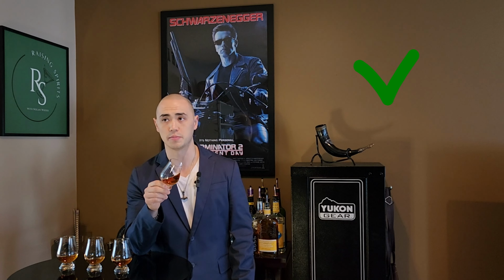Tasting the Difference Between Four WHISKEYS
Get a sense of what you like with different whiskeys. Whether you like mixed whiskey drinks or drinking it straight you can test your palette to what you prefer.